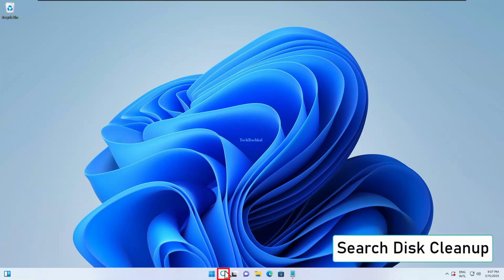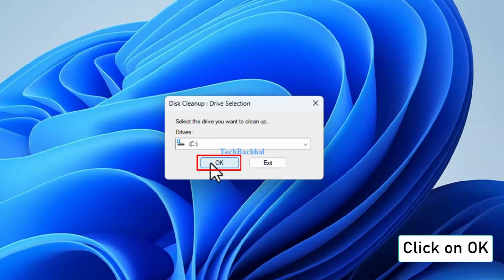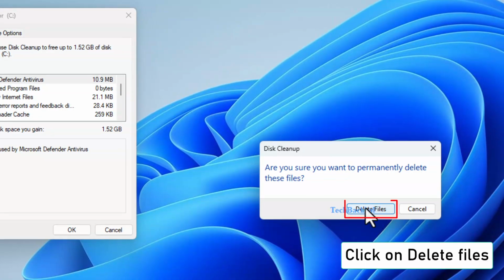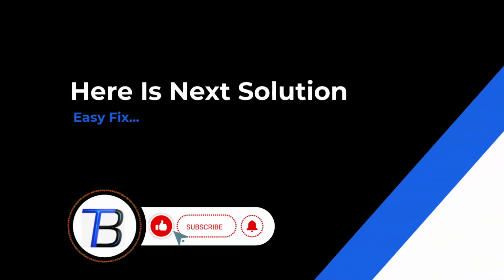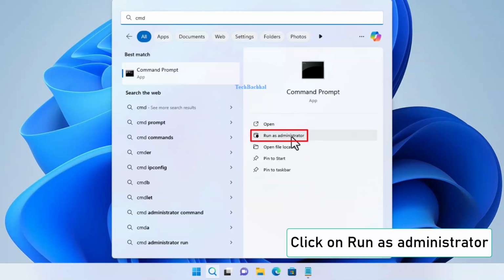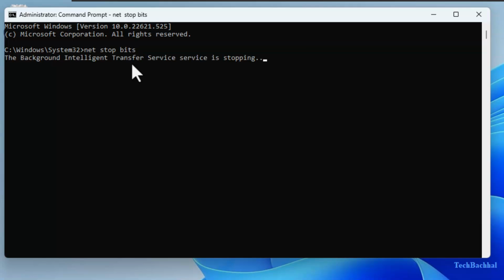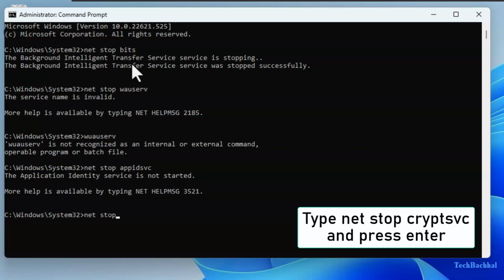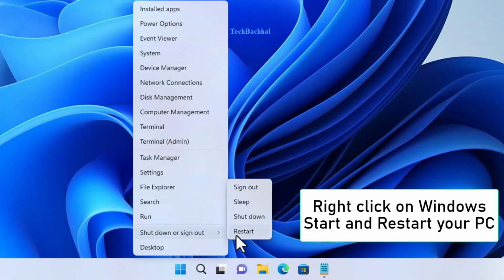How to Fix Windows Update Error 0x80070302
Are you facing Windows Update Error 0x80070302 while trying to install updates? This error can prevent your system from updating properly, but don’t worry! In this video, I’ll walk you through easy and effective solutions to fix the issue and get your Windows updates working smoothly again.

🔹 In This Video, You’ll Learn:
✅ What causes error 0x80070302 in Windows 10/11
✅ How to restart Windows Update services
✅ How to run DISM & SFC scans to fix corrupted system files
✅ Additional troubleshooting steps to resolve the error

00:00 Intro
00:14 Temp file delete
01:31 Command prompt
02:48 Outro